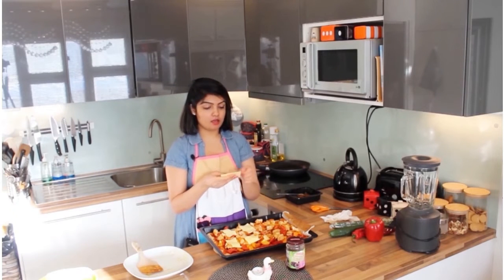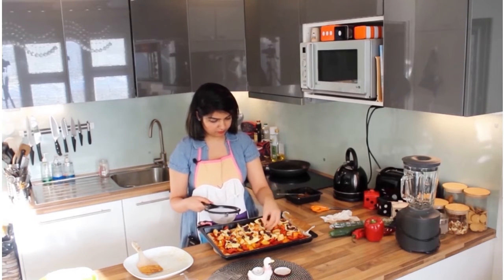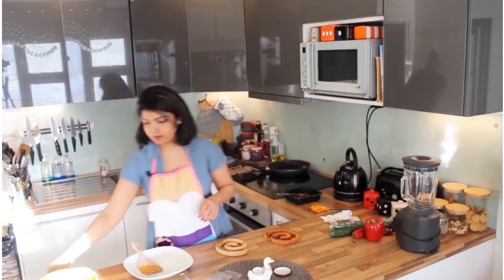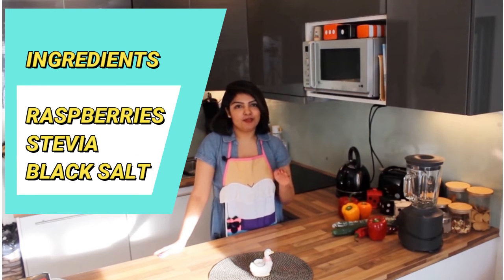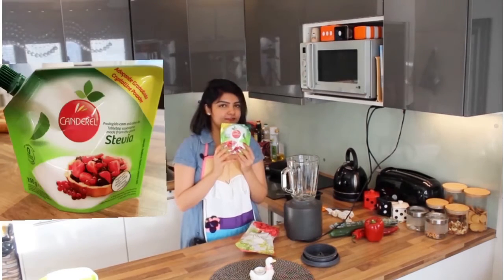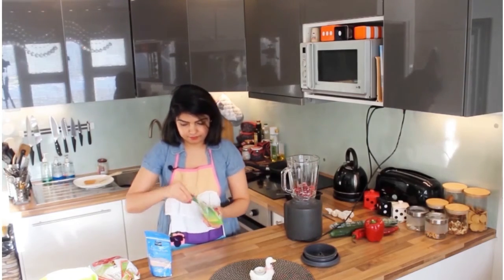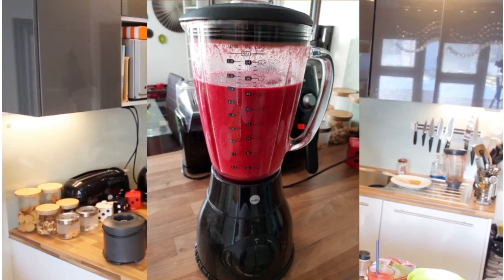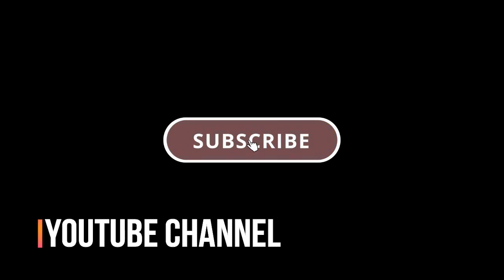Cooking in Finland (Episode 1) | Living in Finland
Episode 1: Instant pizza and Raspberry drink recipes

If you are someone new to cooking or planning or trying to lose weight, then join me in my Kitchen!

Low caloric, self-created and time-effective recipes..no hassle!

About the channel Living in Finland:-
The purpose of starting this YouTube channel is to bring a SMILE on your face sometimes! 😊
We would upload videos on topics ranging from Integration into Finnish culture, Traveling in Finland, Drone footages of Finnish Nature, Learning Finnish language, Cooking experiences in Finland etc., which would be both informative and entertaining.

About the channel owner:-
Aiman is a medical doctor, a qualified personal trainer, YouTuber and a weight loss expert. She is an expat who moved to Finland and fell so much in love with the country! Aiman loves to travel, cook and dance in her leisure time! She is a modest person but dreams high and ready to accept all the good opportunities that life brings to her. Her goal is to support and improve people’s health.

To know about the services offered and to visit her 𝐖𝐞𝐛𝐬𝐢𝐭𝐞, the address is 𝐀𝐢𝐦𝐲𝐟𝐢𝐭.𝐜𝐨𝐦

𝐅𝐨𝐥𝐥𝐨𝐰 on TikTok @ 𝐀𝐢𝐦𝐲𝐟𝐢𝐭

///More playlists & videos to watch///